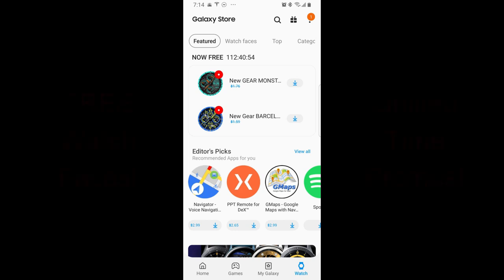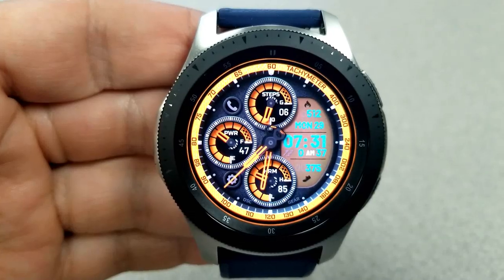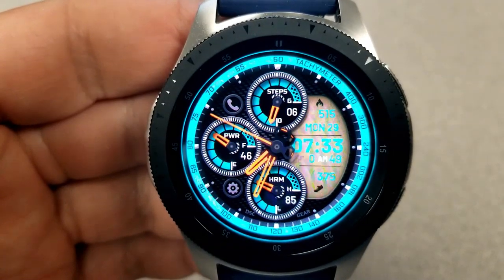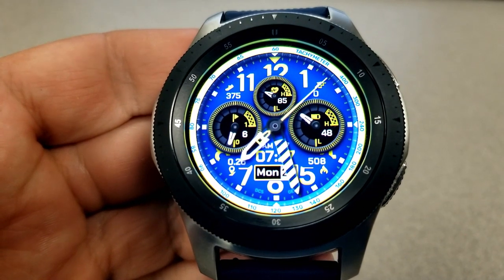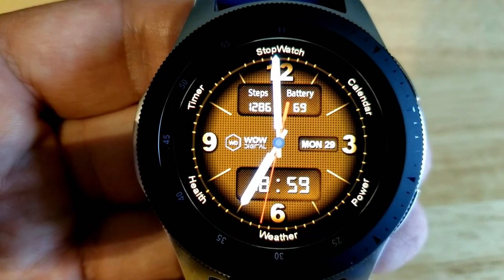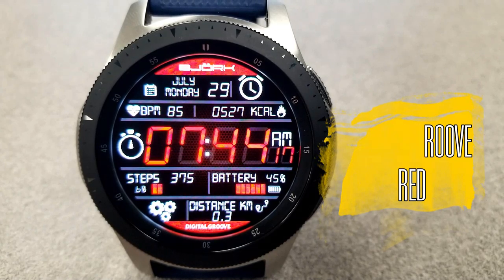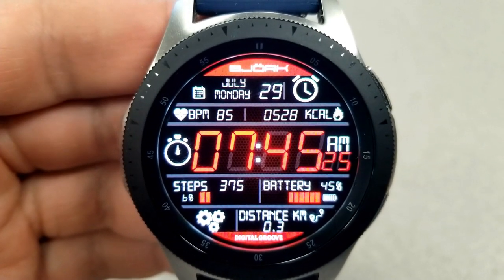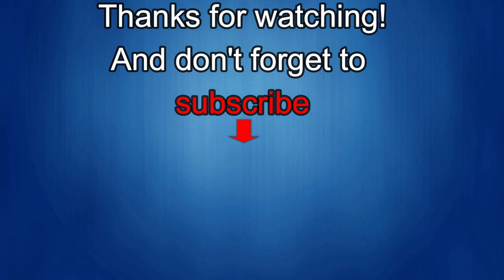*FREEBIE ALERT!* Samsung Galaxy Watch/Gear Watch Faces for a Limited Time! - Jibber Jab Reviews!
- New GEAR MONSTER 2 - Gear S3

Samsung Watchfaces
Smartwatch